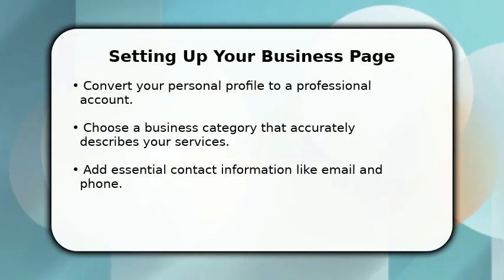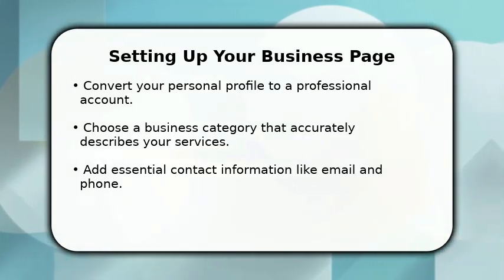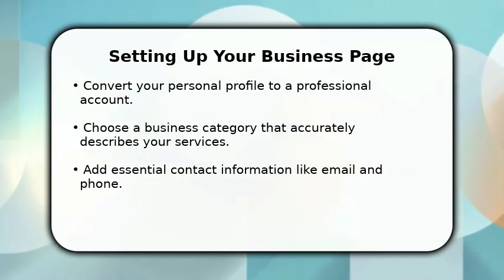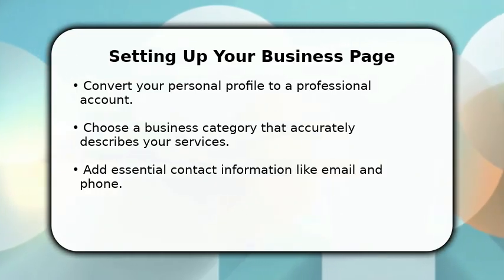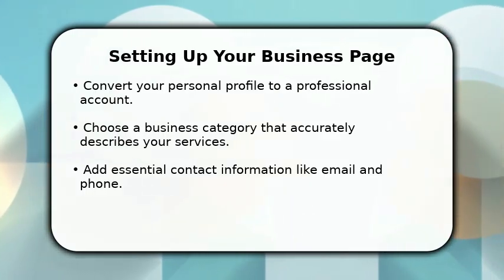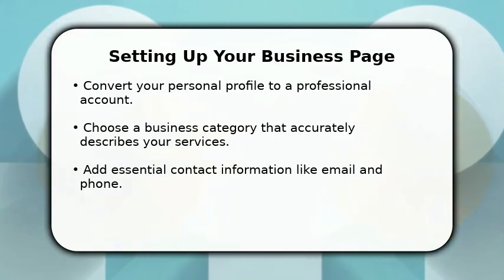How To Make An Instagram Business Page (Updated)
In this updated video, we'll walk you through the step-by-step process of creating a professional Instagram business page. Whether you're an entrepreneur looking to establish your brand or a small business owner wanting to expand your online presence, this tutorial will cover everything you need to know. From setting up your account and adding essential features to optimizing your profile for maximum visibility, we'll show you how to make the most of your Instagram business page.

instagram business page, how to create instagram business page, instagram business setup, instagram marketing tips, social media marketing, business on instagram, instagram for business owners, instagram profile optimization, instagram business features